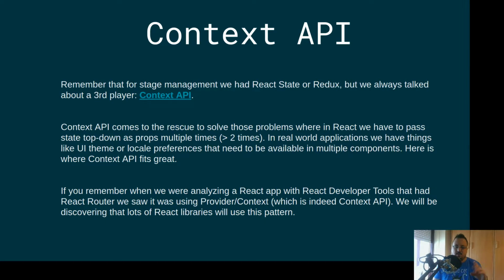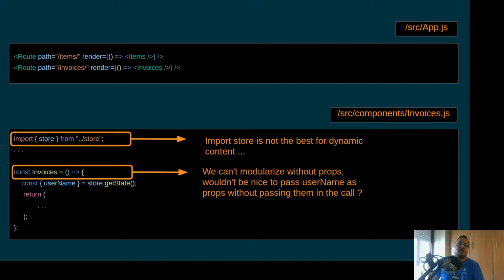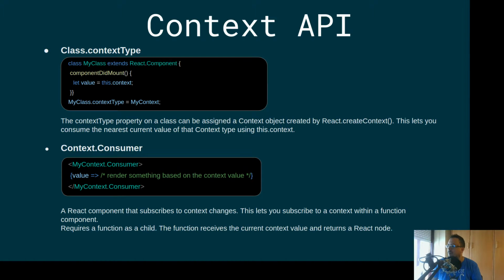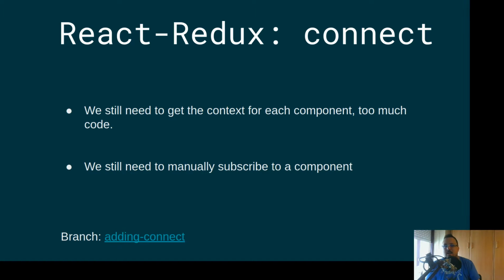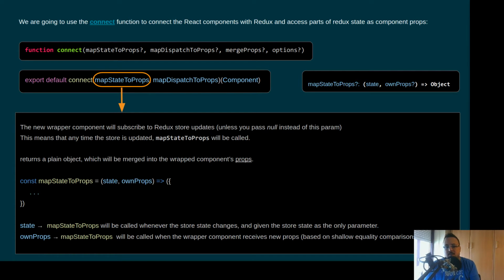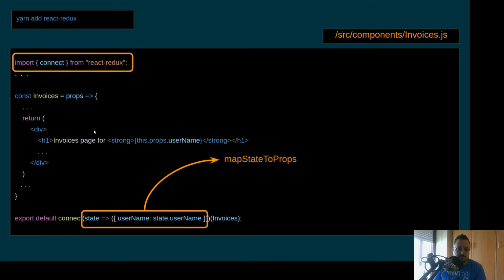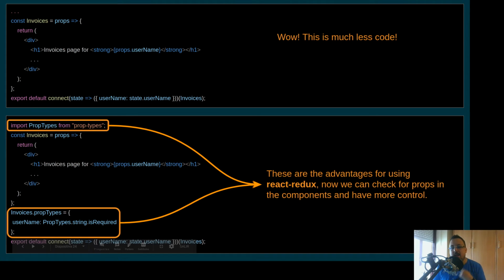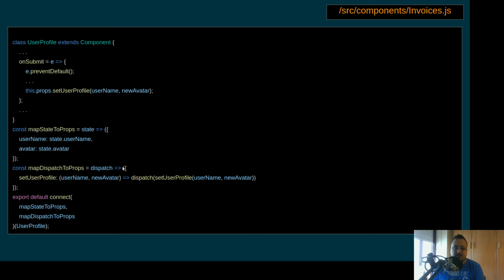React Webinar 7: React-Redux: connect and Provider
This week we will take a look to the react-redux library. The UI bindings library that gives us the power to connect() our React components with Redux and has its own Provider implementation.